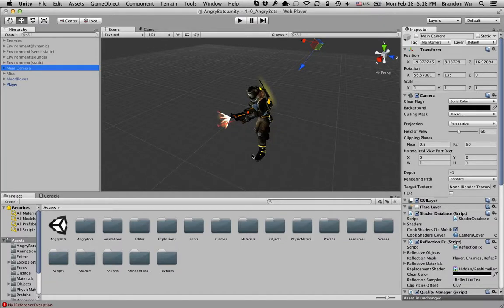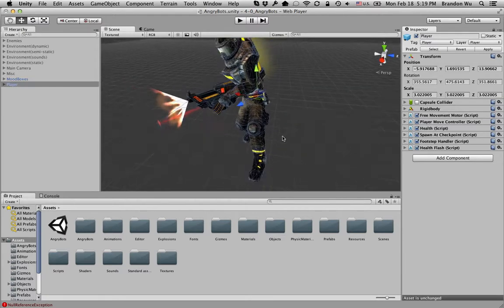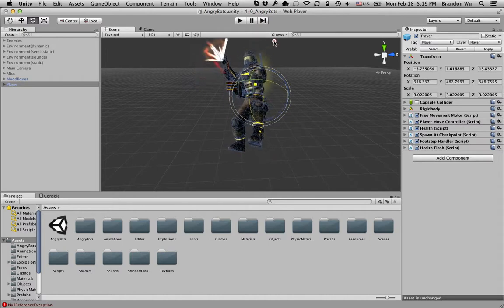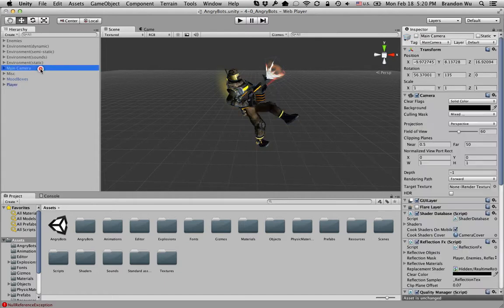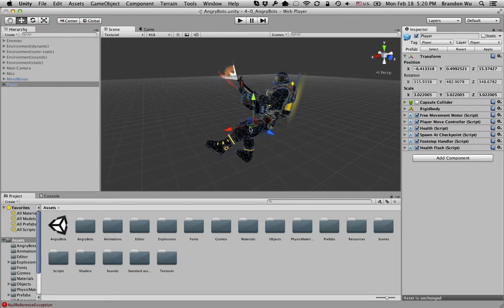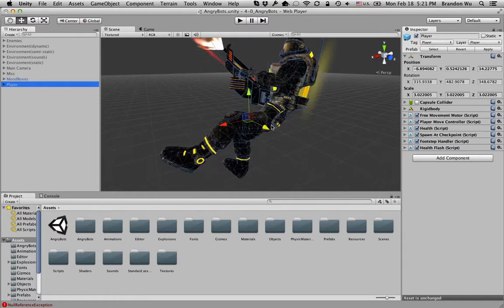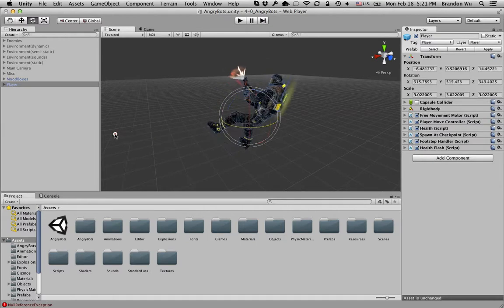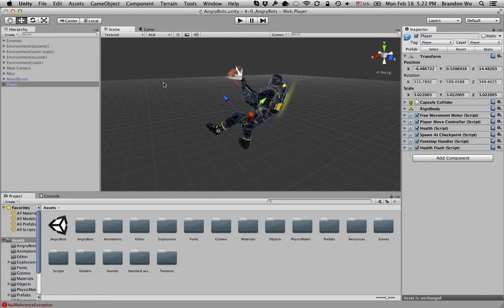Make Your First Video Game in 4 Weeks with Unity (No Coding) - Local vs global space